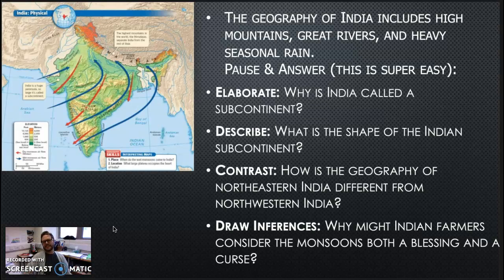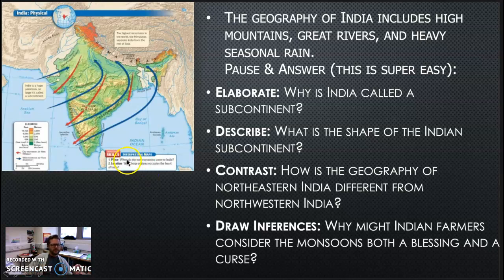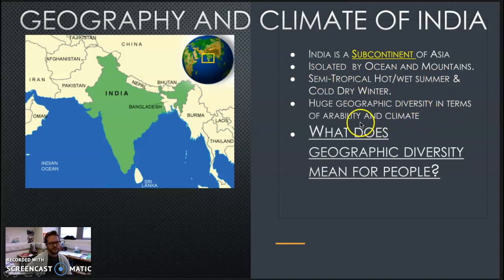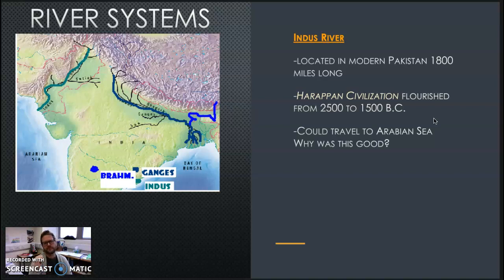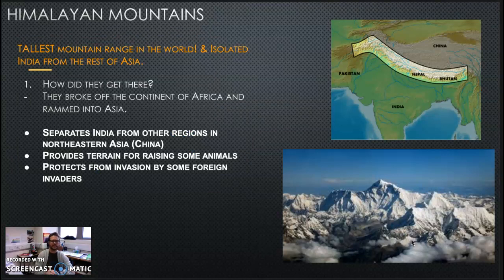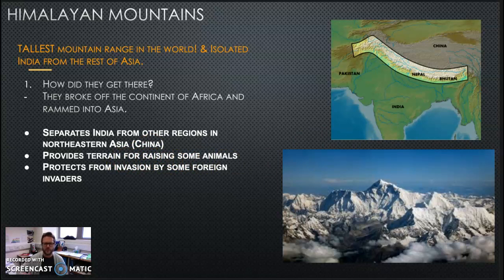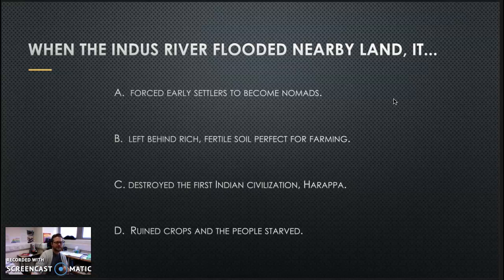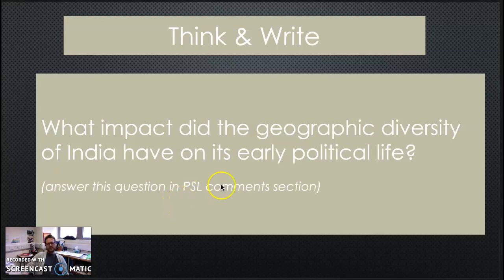Ancient/Classical India (Part 1)- Geography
This is a video used during online learning during covid (fall 2020). Sorry for the low production quality and the background music, I thought it was so cool at the time. It might help to watch it slightly sped up.